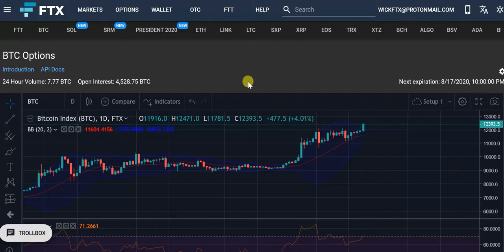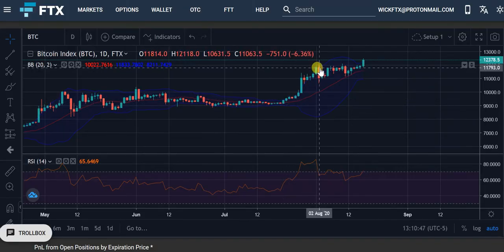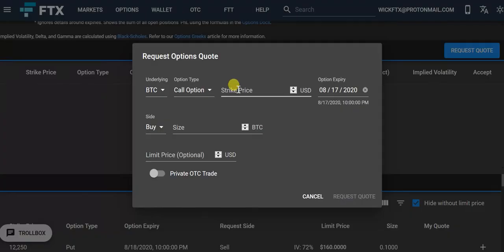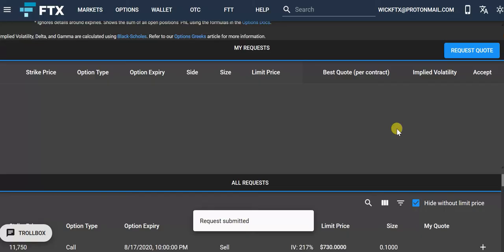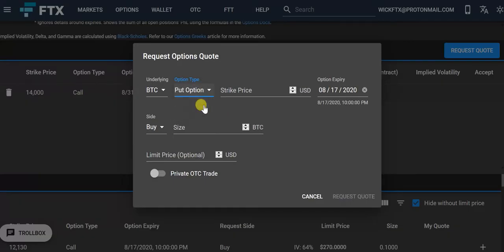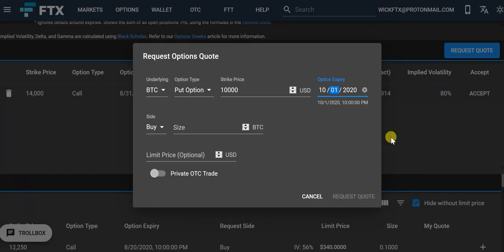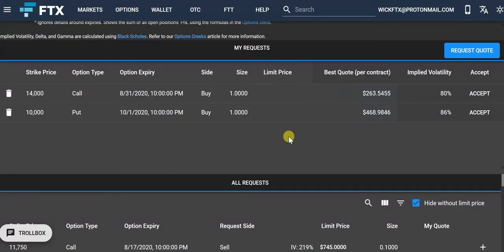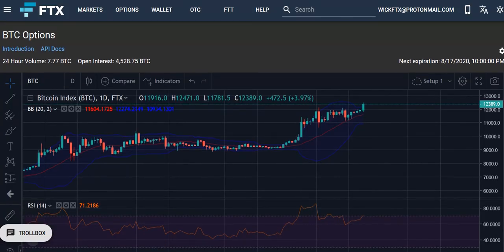FTX options walkthough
In this video I will be detailing the FTX.com exchange. It is where I trade all my bitcoin options. Also note that you can find an entire overview written by FTX that covers every detail on their platform for options trading right here: